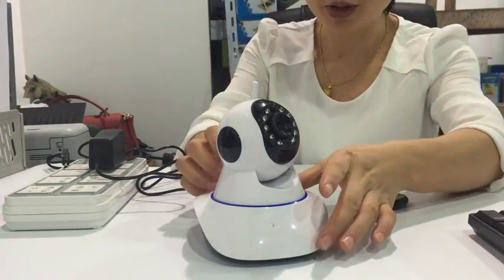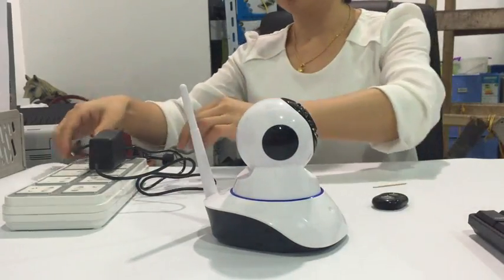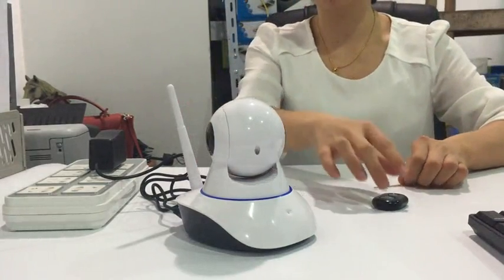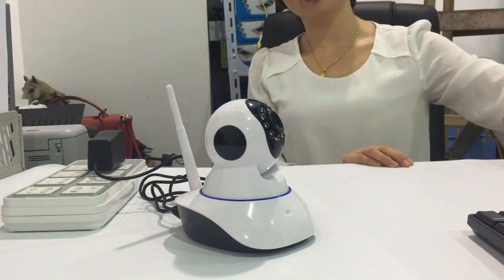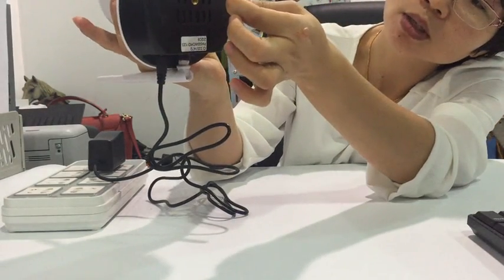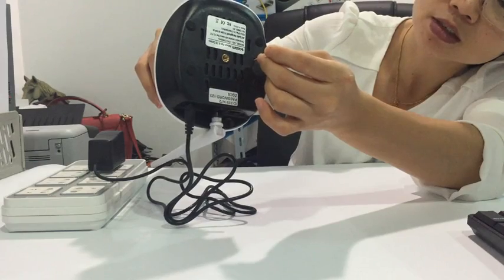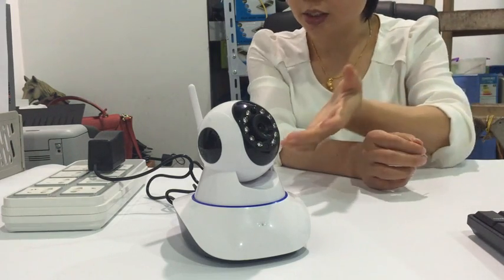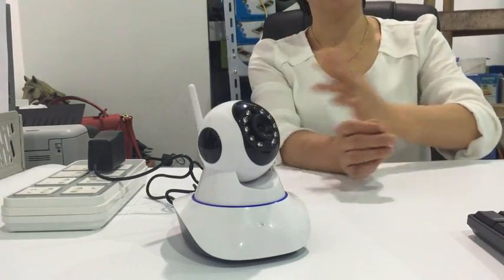How to Reset Sacam WiFi IP Camera SASDIGI72M2WL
Reset Sacam IP Camera and camera will go back to factory configuration with default camera password, if you forgot camera password or if camera cannot work, you can reset the camera first, and reconnect camera to wifi